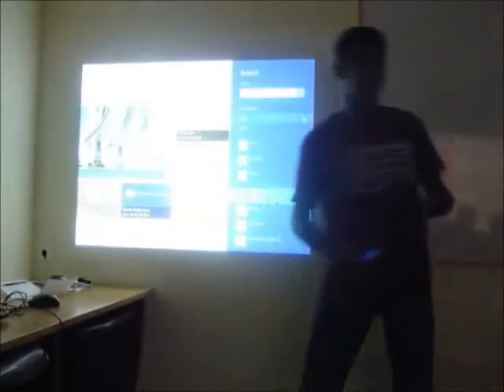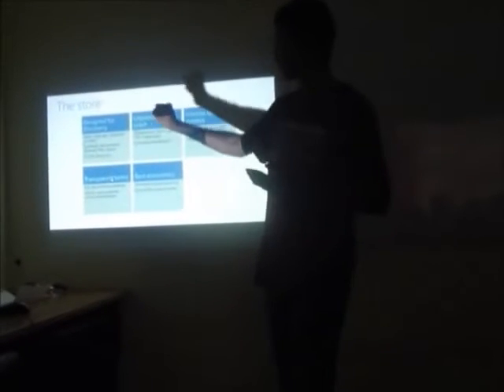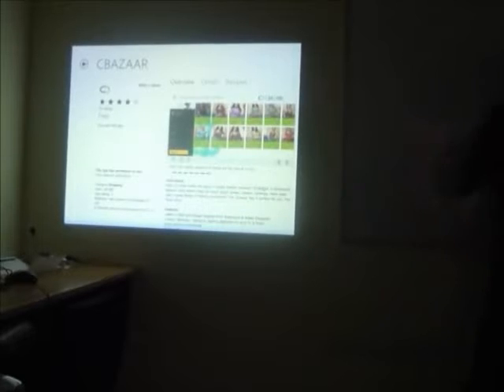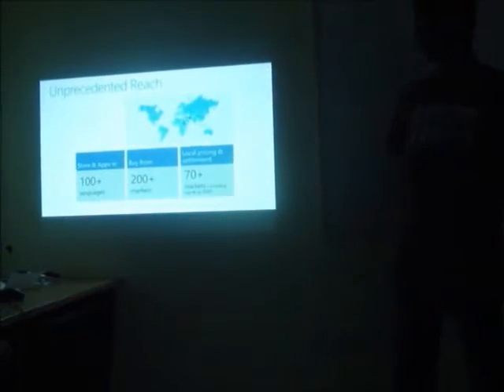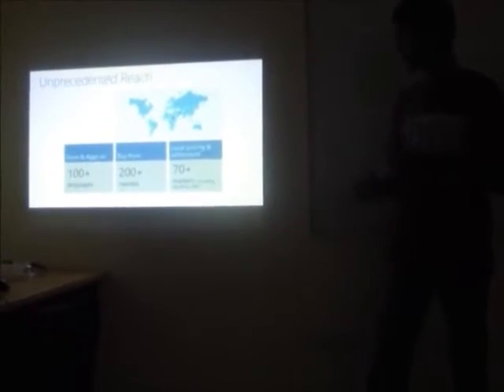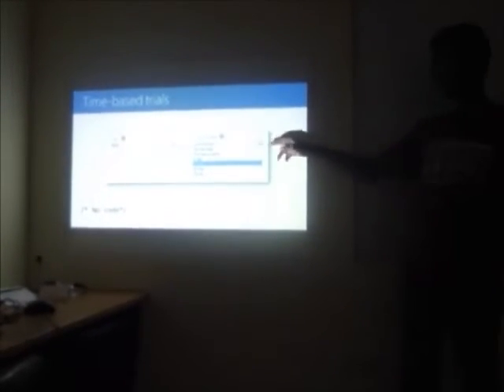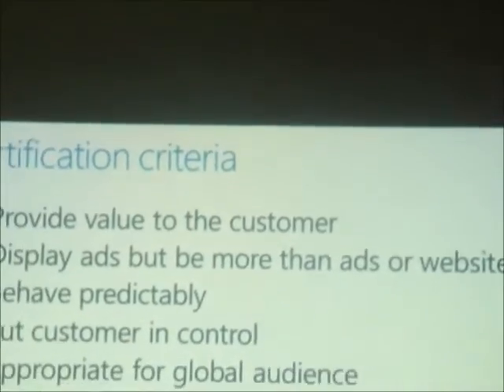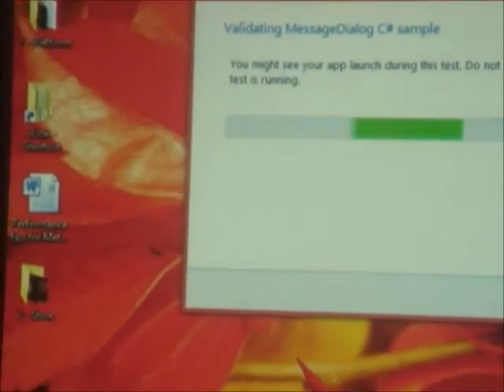Look around Windows 8 Store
Session on Windows 8 store and huge ever developer opportunity